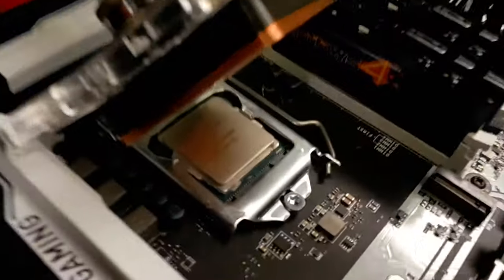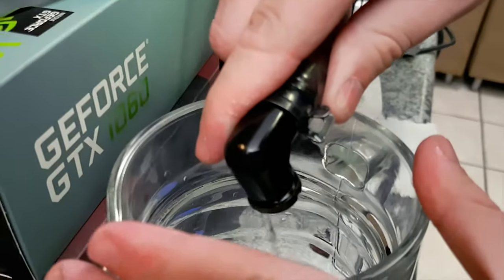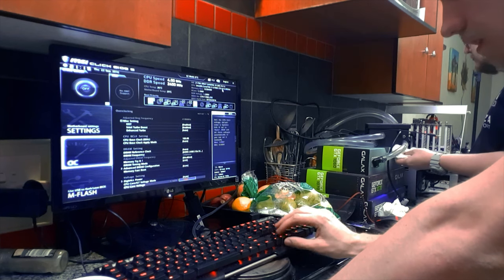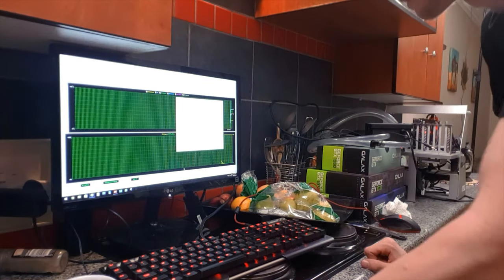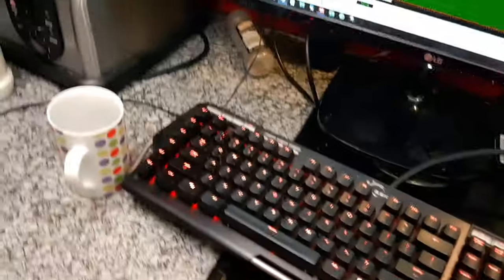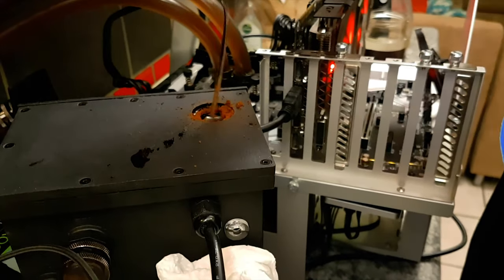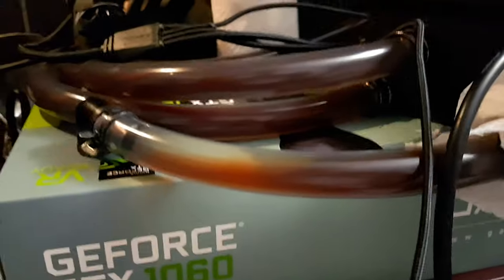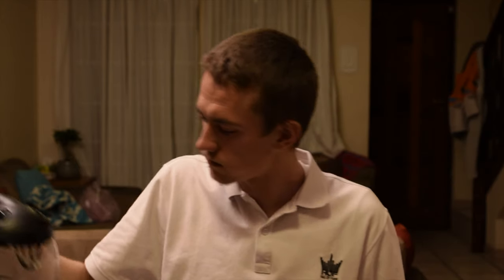COFFEE LAKE BEFORE IT WAS COOL - Making Coffee With A CPU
Here's a behind the scenes look at the custom coffee liquid cooling loop that we made to make the PC Master Race Breakfast short.  Initially, this was supposed to be the original video, but as we brainstormed while we made the coffee, the PCMR Breakfast video was born.